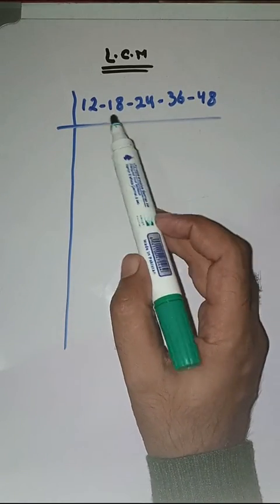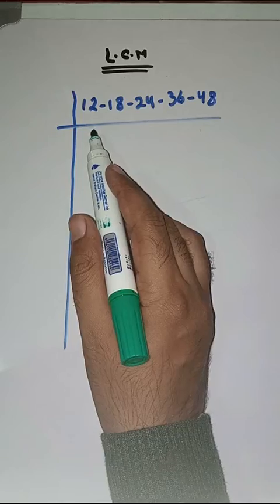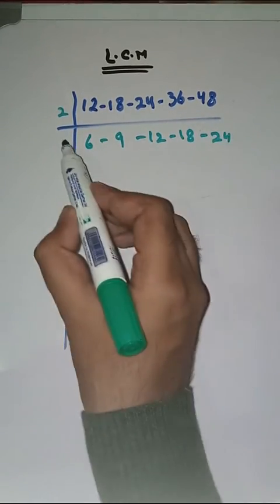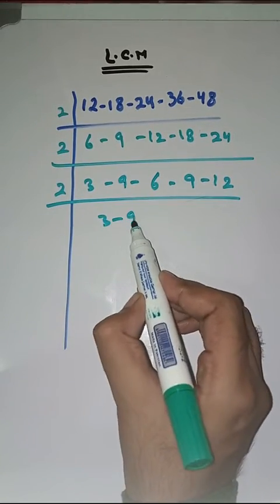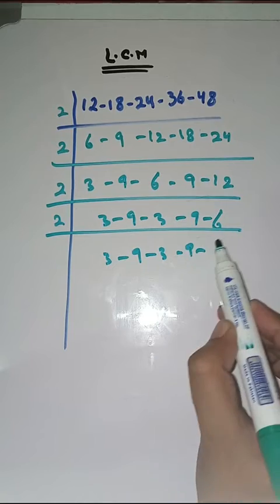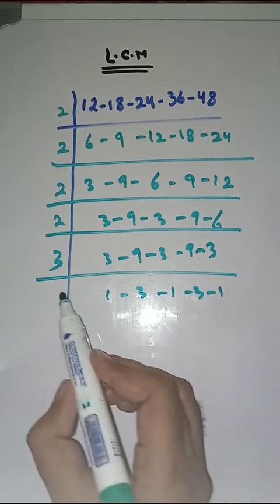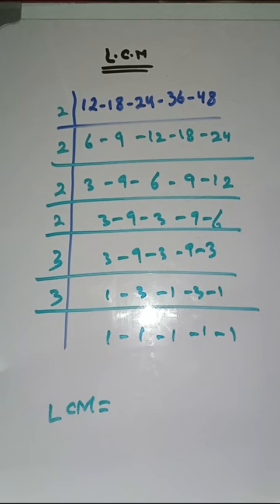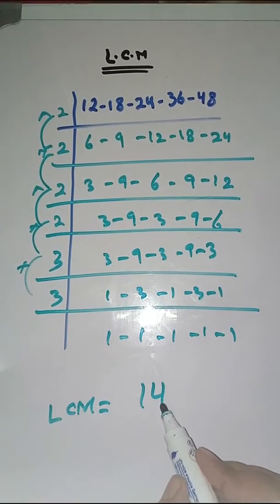LCM - LCM of 12,18,24,36,48 - How to find LCM least common multiple